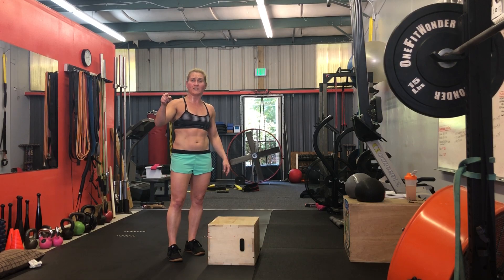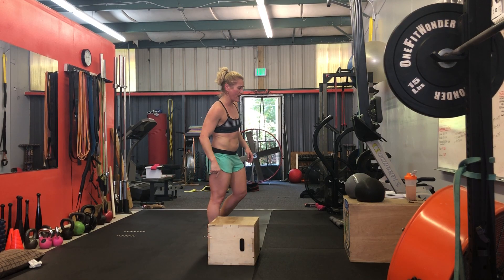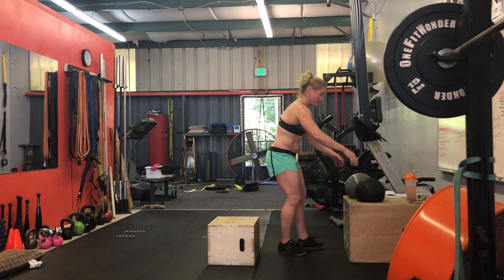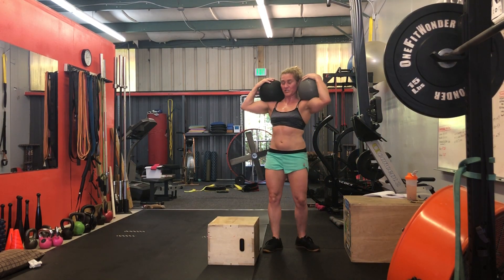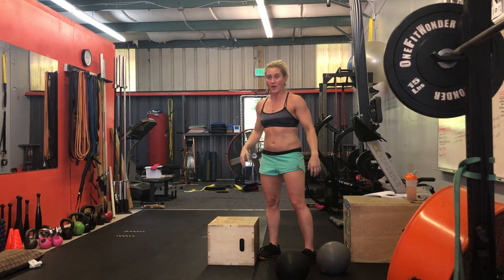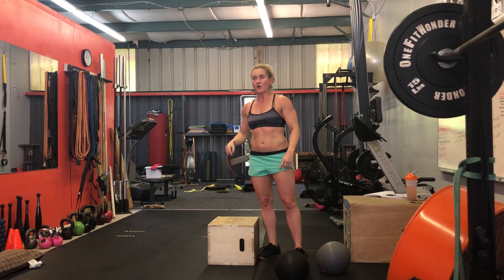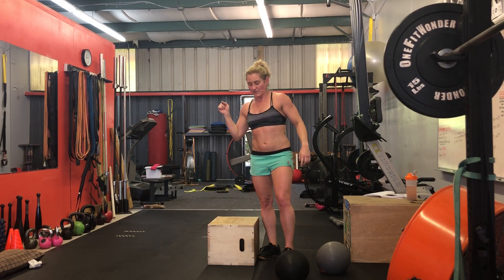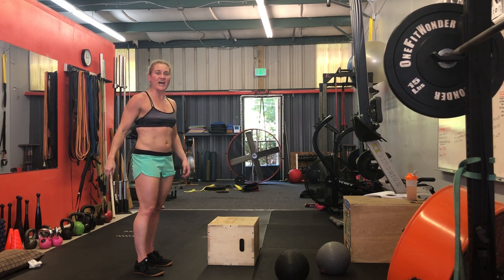Sled Push & Slam Ball Step-Up Circuit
No sled? No problem!
My dad always told me to make do with what I had. A plyo box makes a pretty hellacious substitute for a sled!
This combo is brutal and it will fry your booty!
4 Rounds:
60' Box Push
20 Step-Ups with 25# Slam Balls